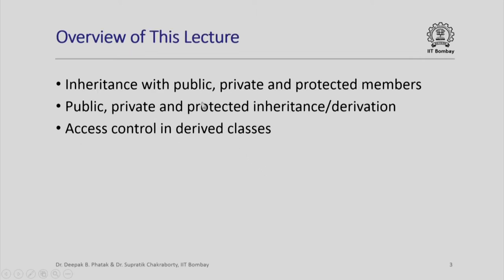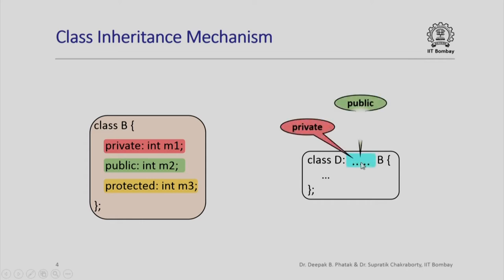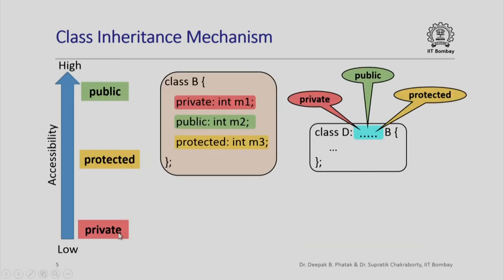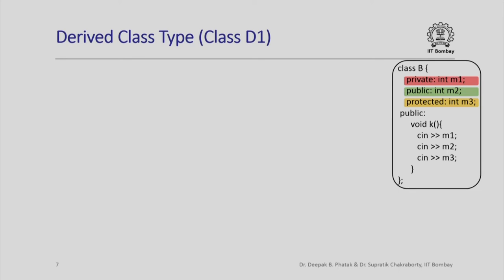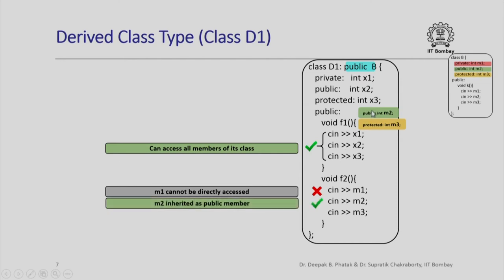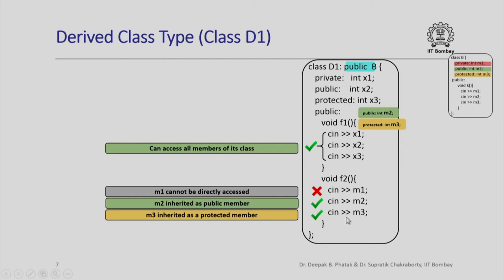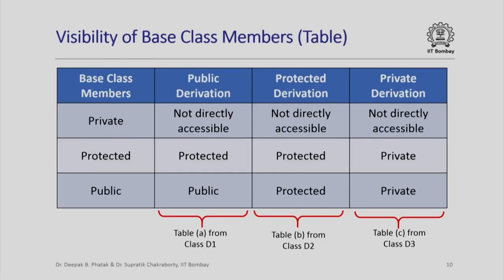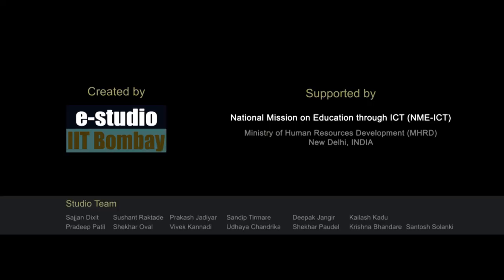CS101x S456 Access Control in Derived Classes